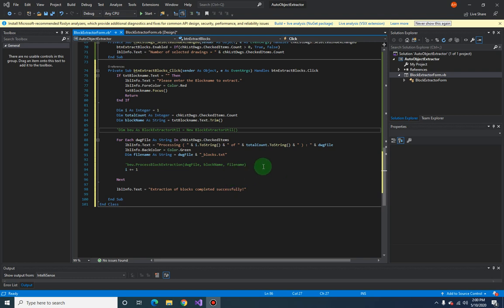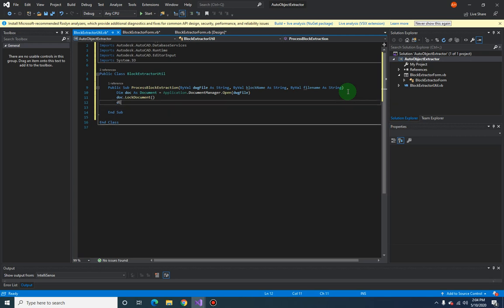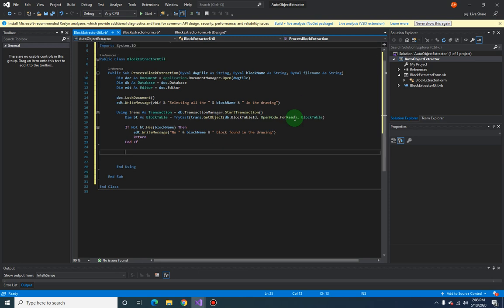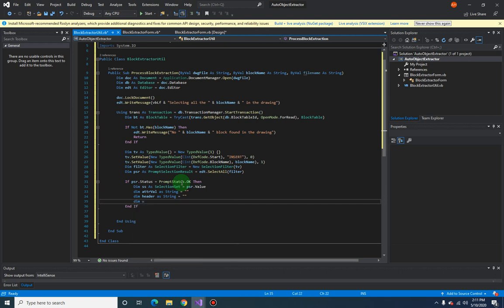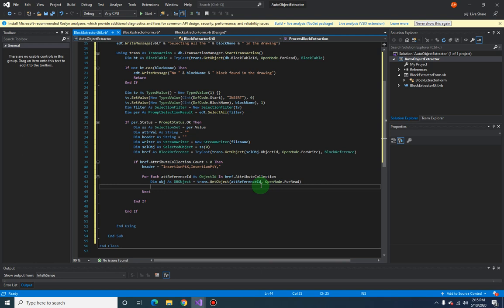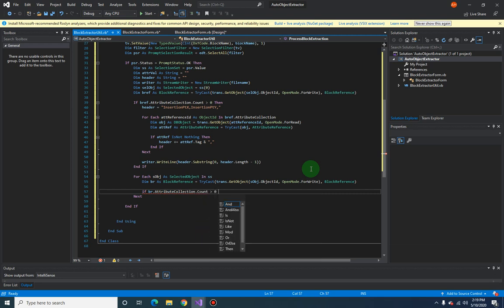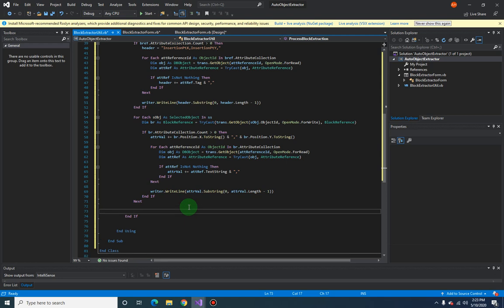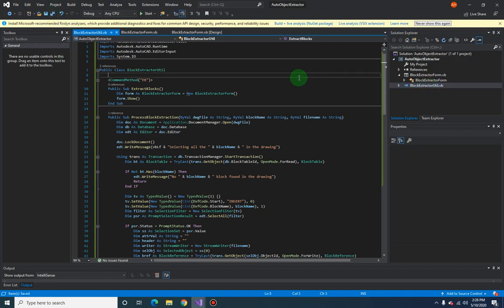Develop AutoCAD Plugin called BlockExtractor for Multiple Drawings using VB.NET (5 of 6)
This video will show you how to write the Utility code that will extract the objects from AutoCAD.

Full Course: To learn more, you can find the full course on udemy.

One-On-One Tutorial: Need help with your AutoCAD Programming project(s)? I can help and we can work on it together. Please book me a time on superpeer.